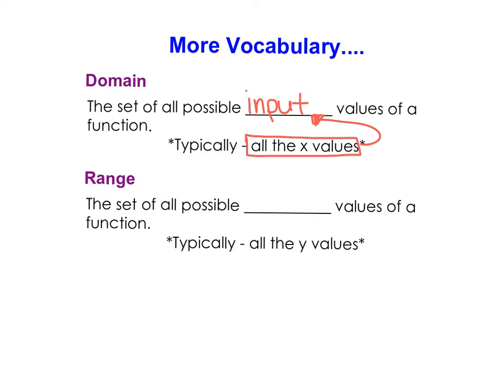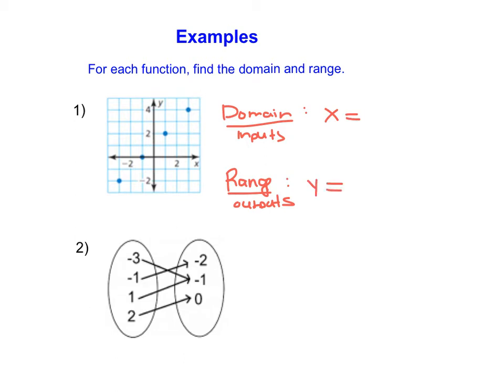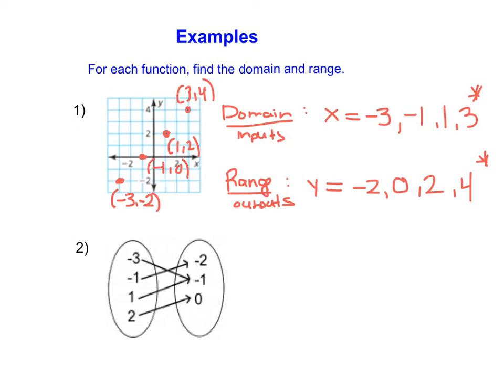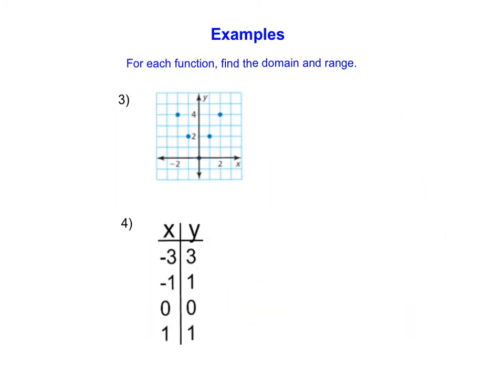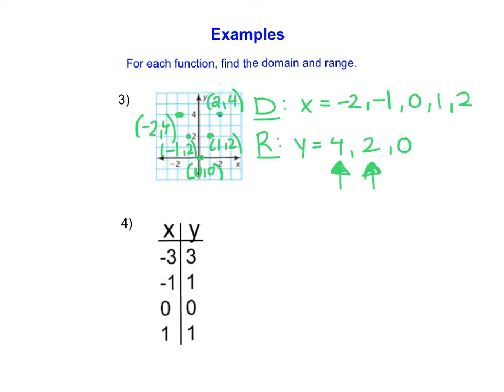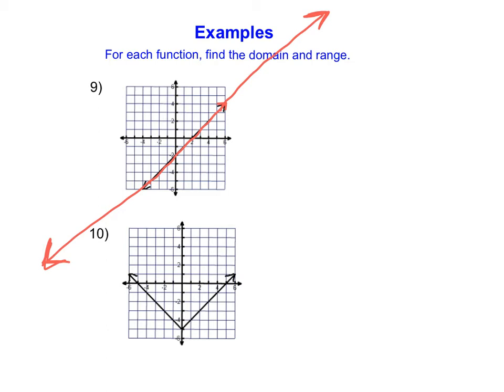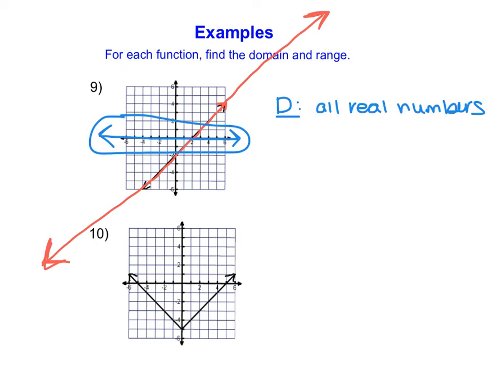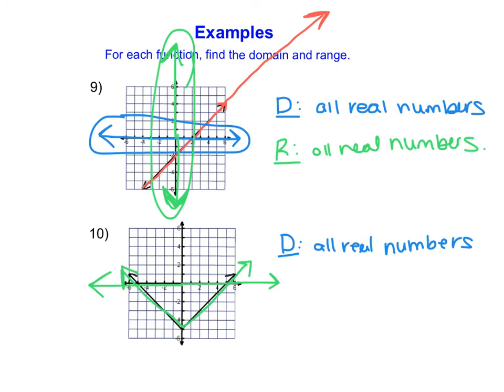Pre Algebra - Ch6V3 - I can identify the domain and range of a relation or function